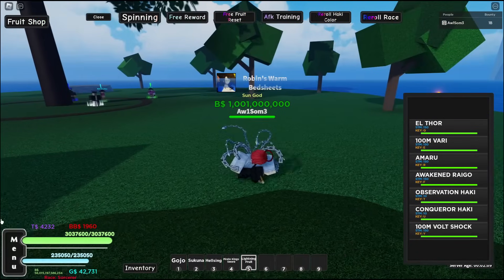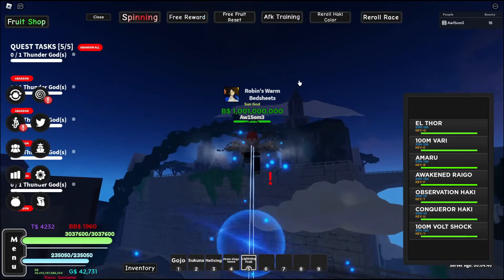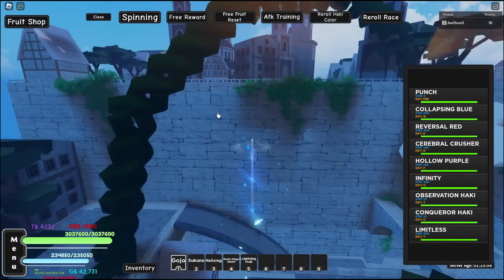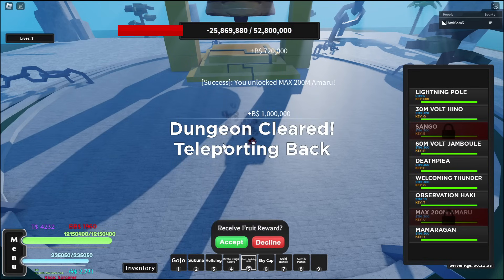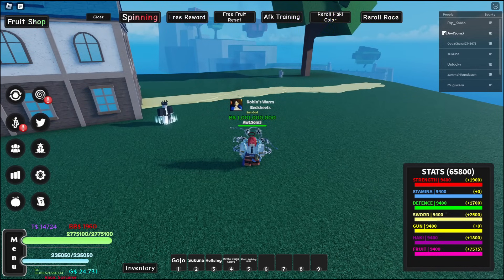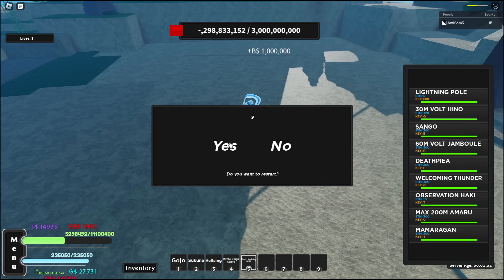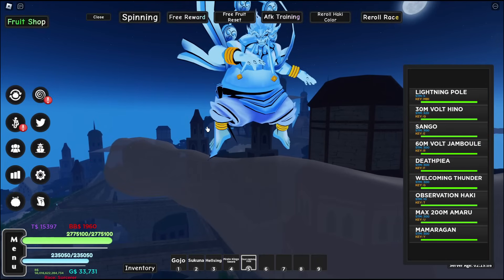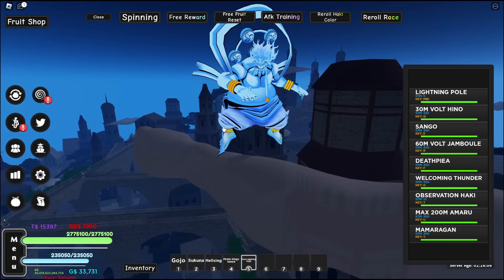Lightning V3 Showcase/ How to get it | AOPG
I enjoyed making it.

All the music I use in this video is not mine it is just for entertaining purpose only.

Have a wonderfull day
See ya all next time! 🤚

Timestamps
0:00 - Getting Lightning V3
1:58 - Enel Dungeon
2:32 - Blacksmith
2:53 - Fruit Accessories
3:27 - Damage
4:52 - Ending

Alternative Titles:
Lightning V3 Is good, How good is lightning v3, Should I get lightning V3, How do you get lightning V3, Final Lightning Fruit, A One Piece Game, How to get lightning V3 is AOPG!, What are the new best fruit accessories, Lightning V3 showcase | AOPG, Skypia island rework, Skypia revamp, How to get Lightning Fruit V3, Goro Goro No Mi v3, Please Watch my video!